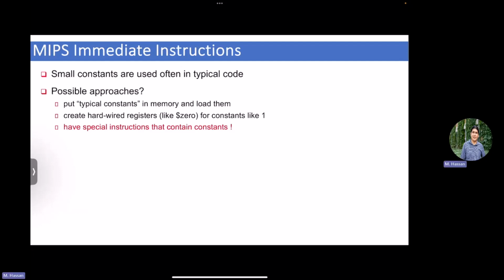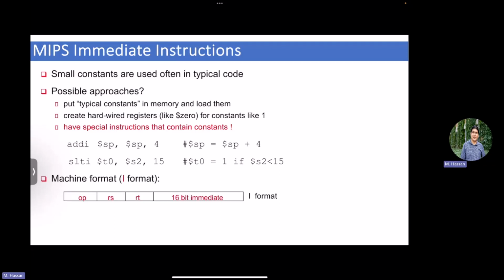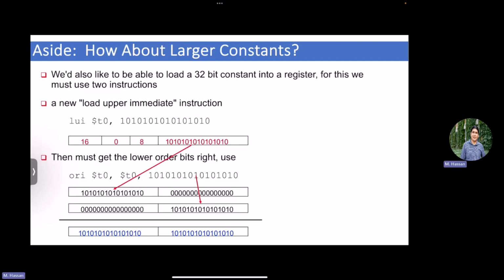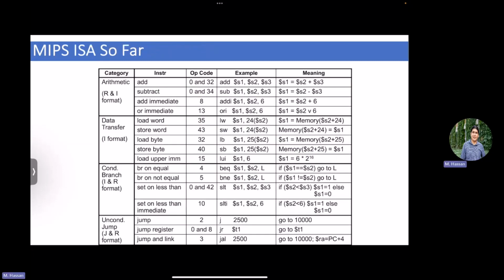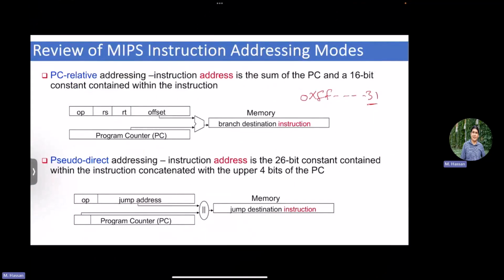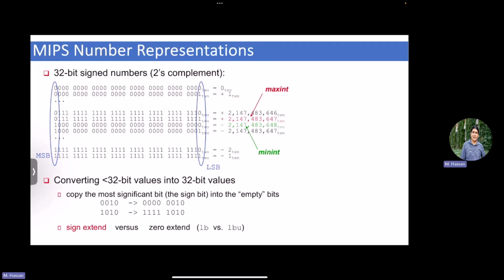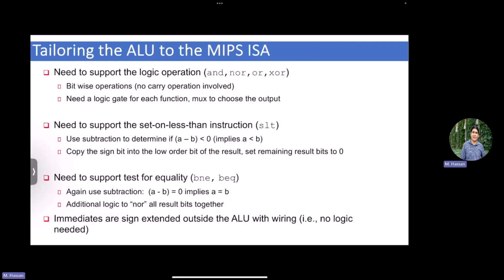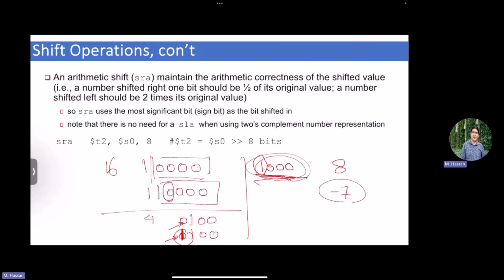Computer Architecture | (6) Instruction Set Architecture (ISA) - PART 3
Instruction Set Architecture (ISA)  - PART 3